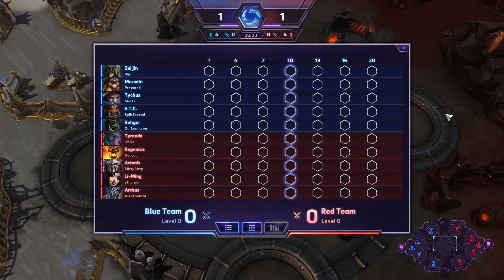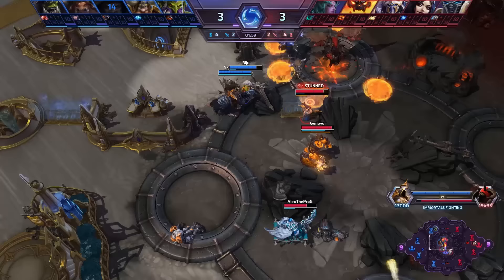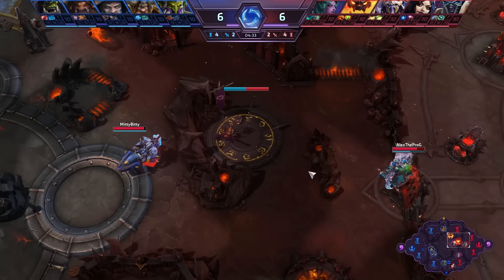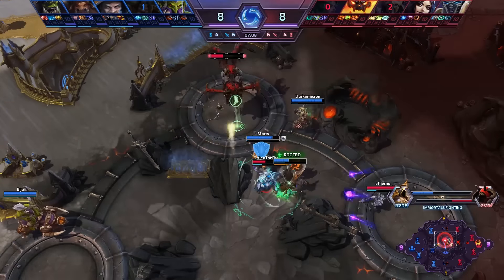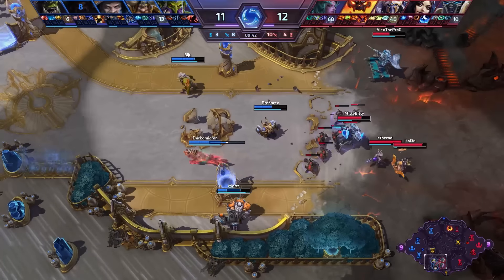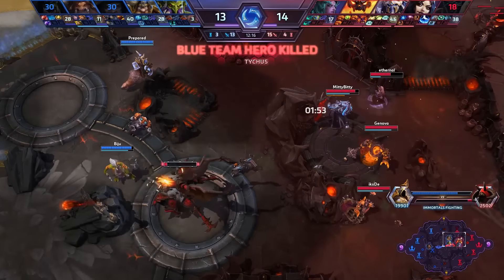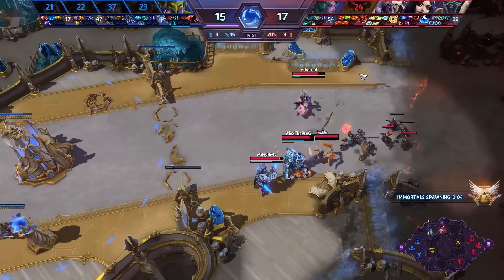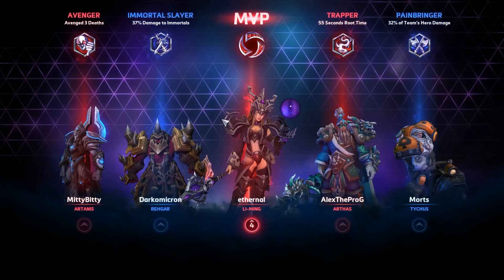► HeroLeague Adventures - Amani Action - Heroes of the Storm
Heroes of the Storm Ranked play action  featuring ZulJin and Ragnaros. Enjoy some HeroLeague GrandMaster play on Battlefield of Eternity commentated by Khaldor :)